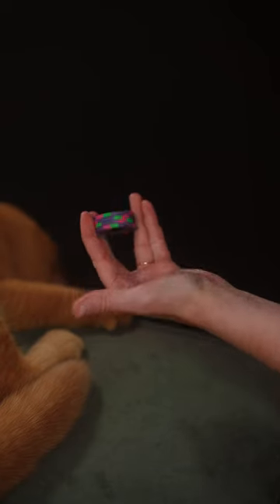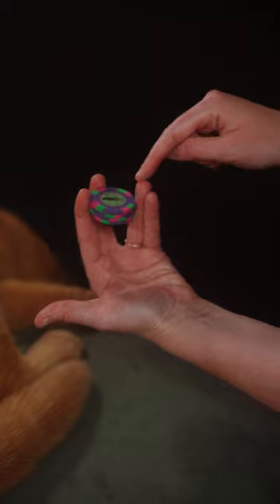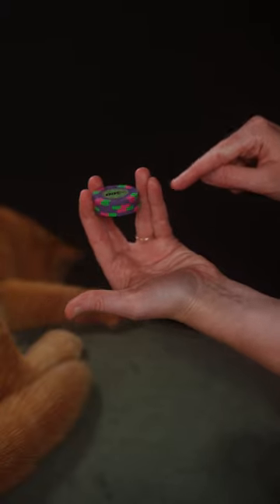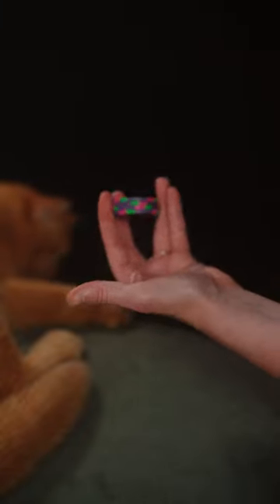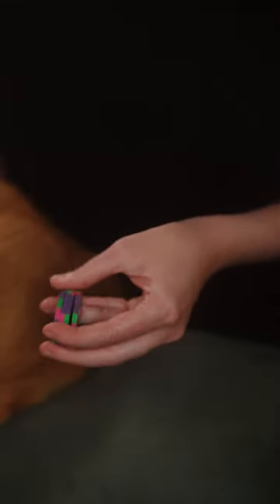Up and Over